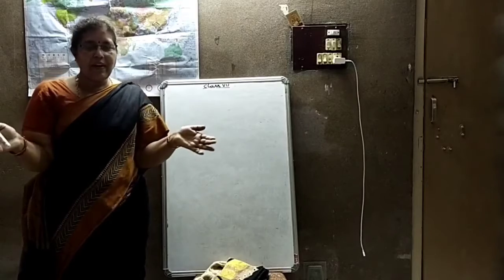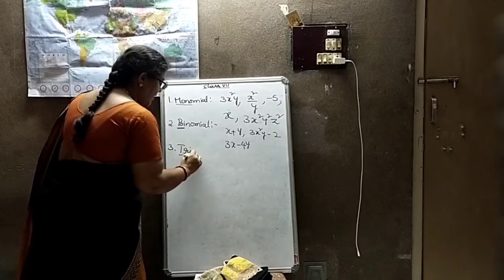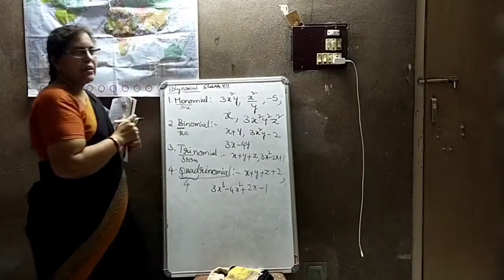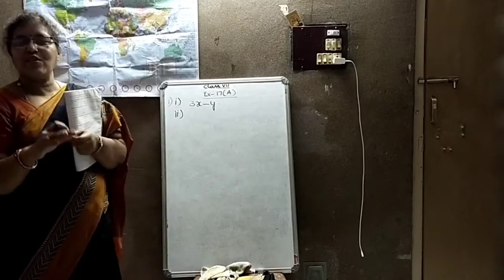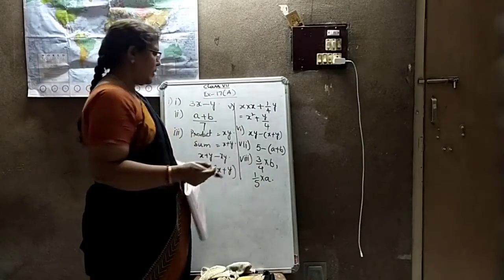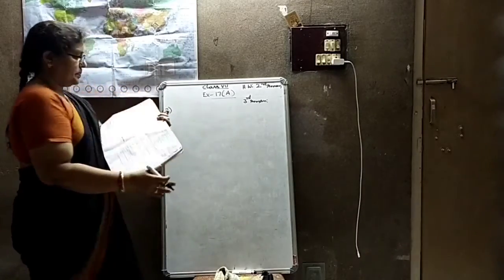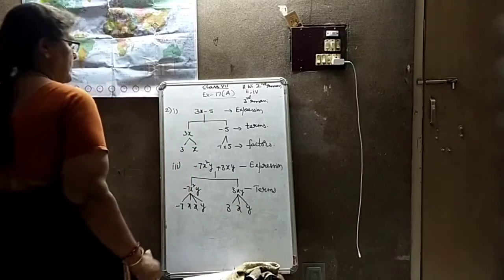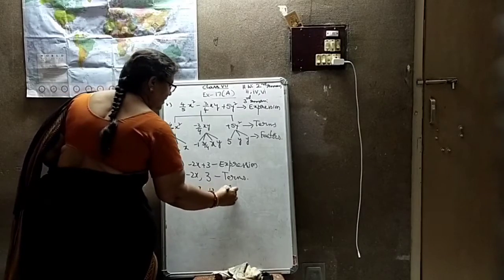7th maths 16 th date